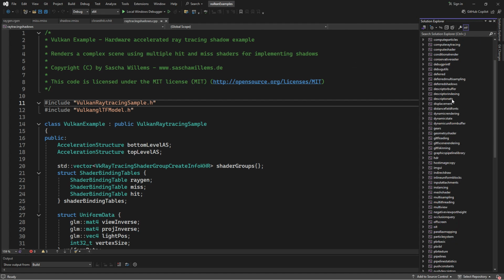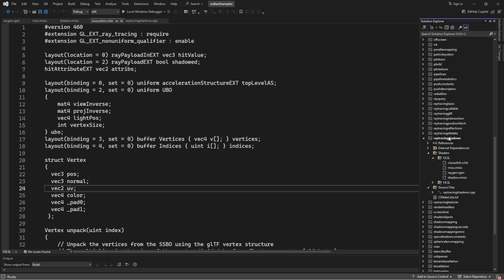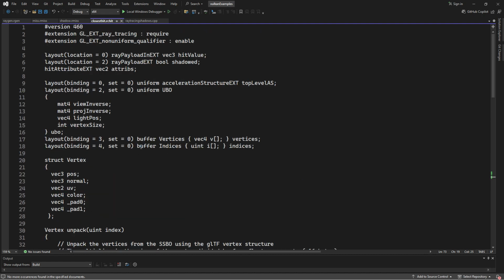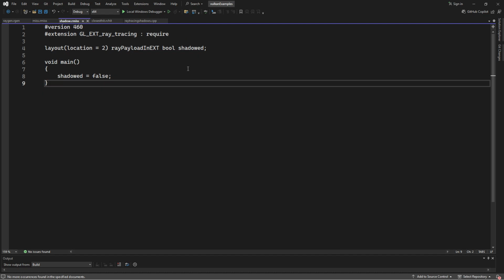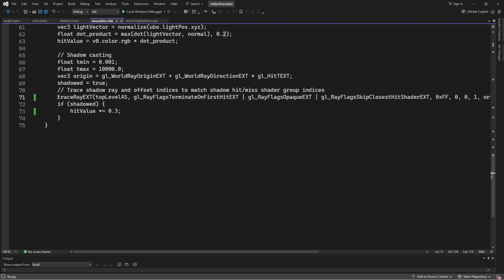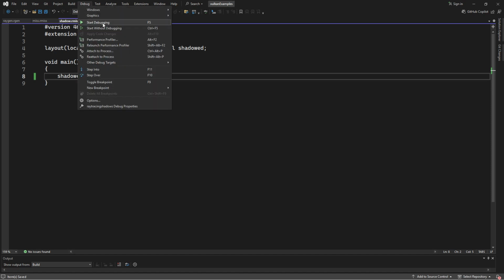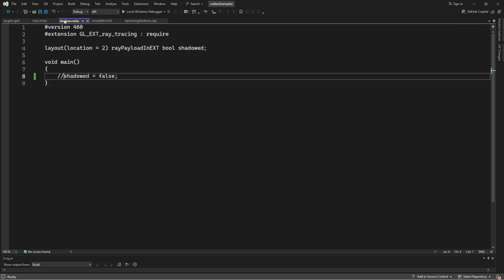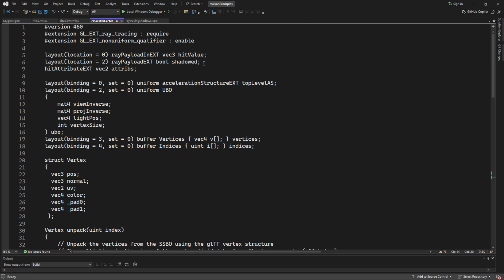Vulkan API Discussion | Ray Tracing 12.2 | RayPayloadEXT RayPayloadInEXT | Sharing info between rays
In this video I talk about how to share variable info between two rays.  We are trying to render shadows.  We need to share variable information between the primary ray traversing the scene, and the shadow test ray. RayPayloadEXT and RayPayloadInEXT helps us to do that.